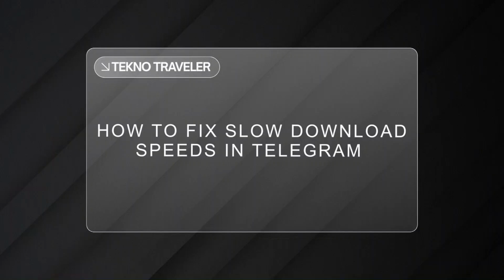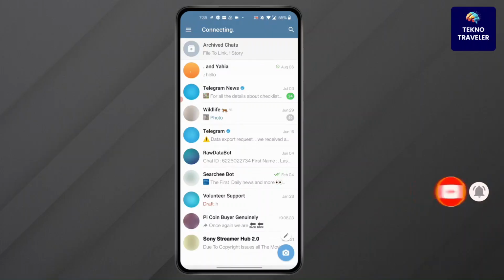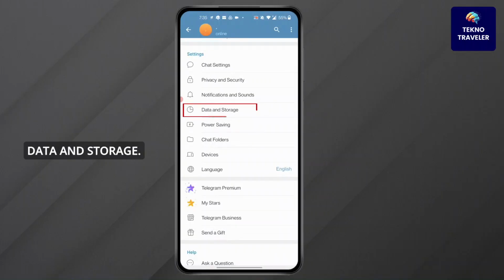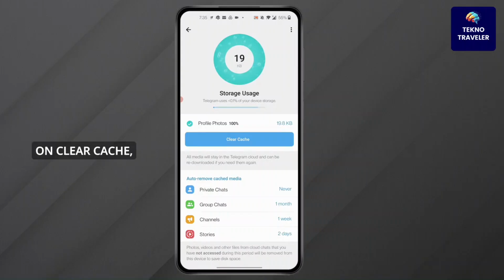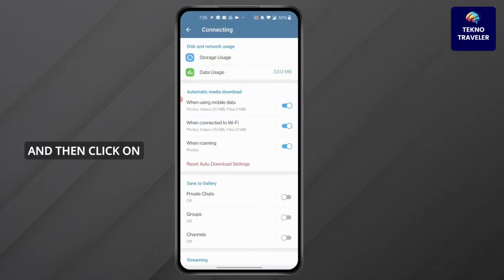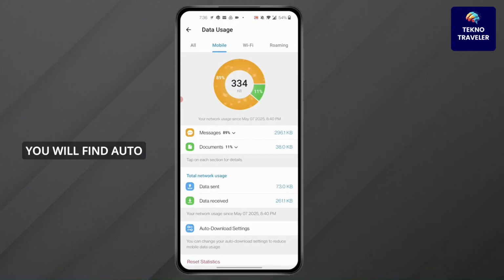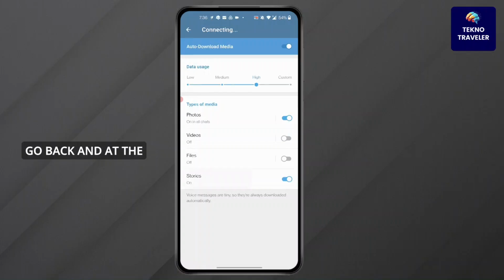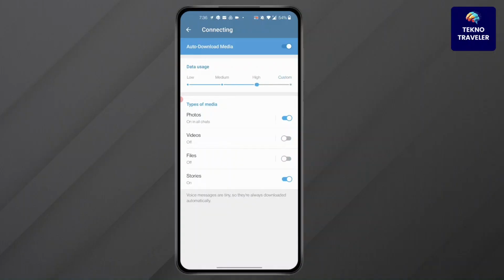HOW TO FIX SLOW DOWNLOAD SPEEDS IN TELEGRAM (FULL GUIDE)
Intro Paragraph:
Learn how to fix slow download speeds in Telegram with this full guide. Covers solutions for Android, iOS, and Windows including settings tweaks, network fixes, and hidden tricks to speed up downloads instantly.

What You’ll Master:

Fix Telegram slow download issue

Change Telegram data and storage settings

Use VPN or proxy for faster speeds

Clear cache and free up space

Check background data restrictions

Troubleshoot network and Wi-Fi problems

Solve update-related speed issues

Engagement Booster:
Pro Tip: Always disable power saving or battery optimization for Telegram—this often unlocks full download speed.